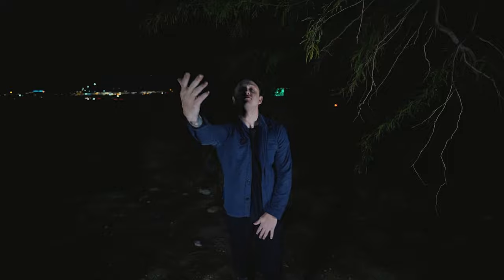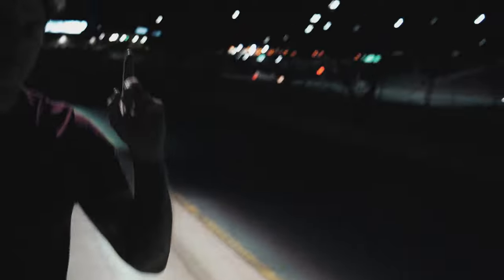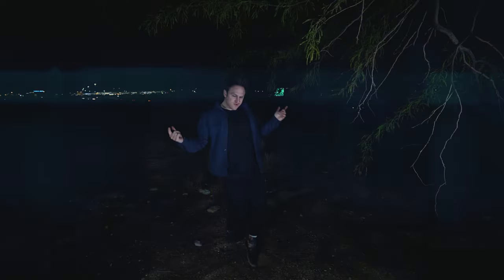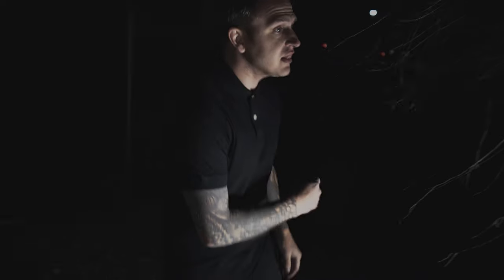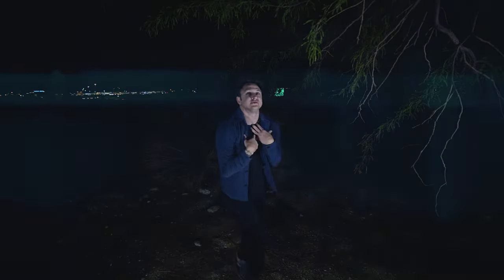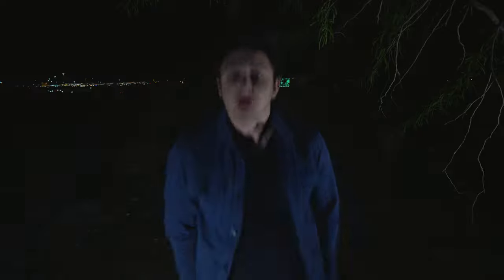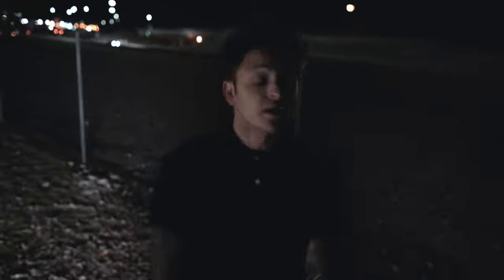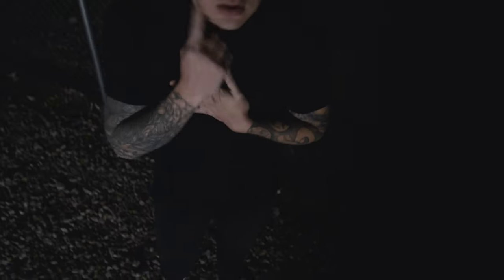GLASSMAN - OFFICIAL VIDEO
Take this heart made of stone... turn it to gold.
Any alchemist knows that poison can cure.
Take me from this deathbed. take the soul from my skin.
It's nightmare mazes and labyrinth monsters
Shadows humming songs on the way to the boneyard
Parasitic matter eating up all the negative space in my mind
So I'm chewing on klonopin.
There's no fu$%*ing way in hell I'm going down like this. not yet.

So baby if you're reading this, I didn't make it.
Just a vintage remnant, a vignette portrait
But I bet I still look flawless laying in that black box there...
Here's to champagne death wishes and crowbar dreams.

Loaded like a pistol shooting whiskey in the neon light.
Following footsteps of a ghost in the dead of night.
I had this dream about a crow and a lantern lighting my path.
I had a shovel in my hand and an X on the ground
Tonight's the night that we dig up the past.

Maybe I'm a sinner heading straight for the flames of hell.
But he'll have his hands full when he comes to collect.
No I won't go easy, cut his throat, run for the gates and hope that he chokes.
I can almost hear the angels sing by the time his footsteps catch up to me.

I'd burn it all down just to keep him out but these voices in my head... they keep him around.
The rocks are caving in the mine, the caged birds have died... but this singing in my head it keeps me alive.

LFG